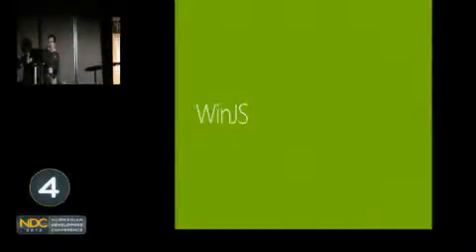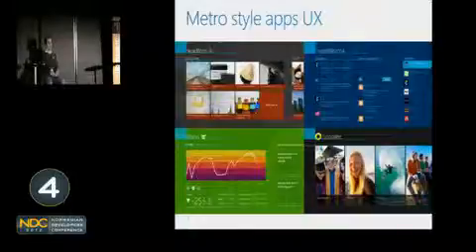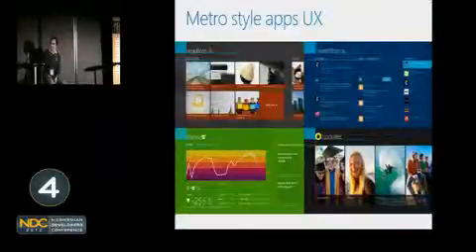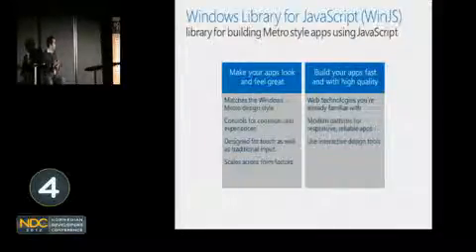Giorgio Sardo Windows 8 Apps with HTML5 and JavaScript from zero to hero! Mobile clip17